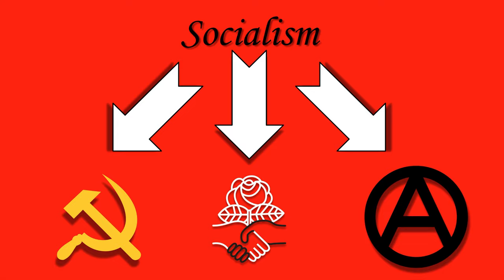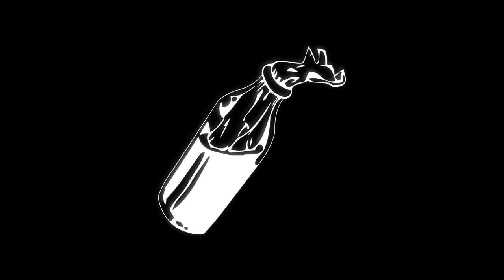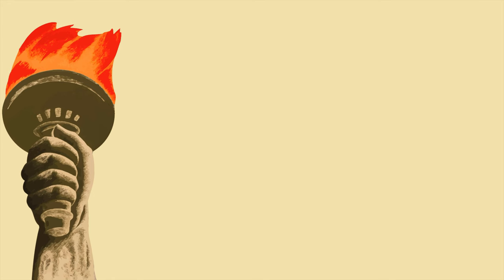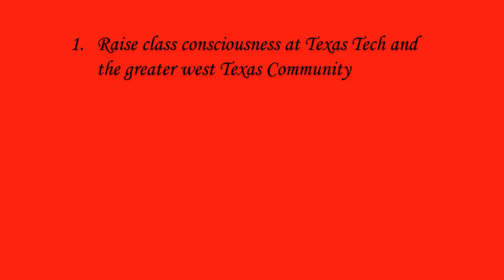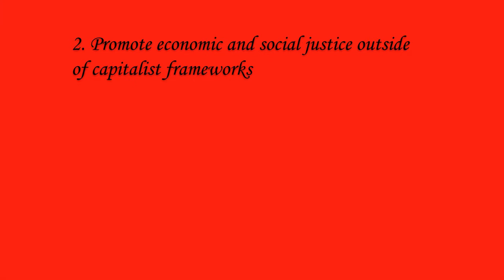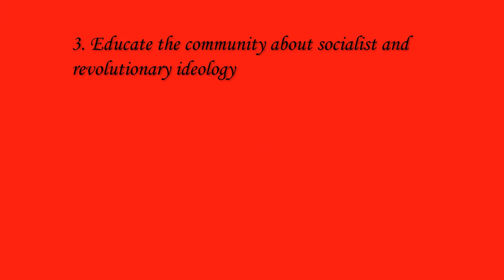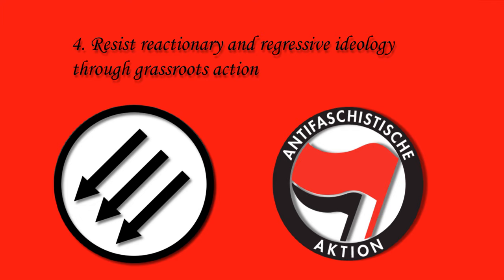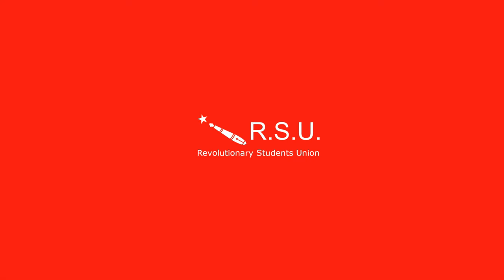Intro to Tech Revolutionary Student Union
Everyone talks about Socialism, but what does it really mean? Welcome to Tech Revolutionary Students Union: the Socialist student organization at Texas Tech University. In this video, we talk about the history of Socialism and our goals as a student organization.